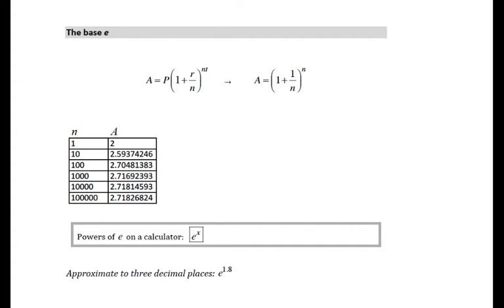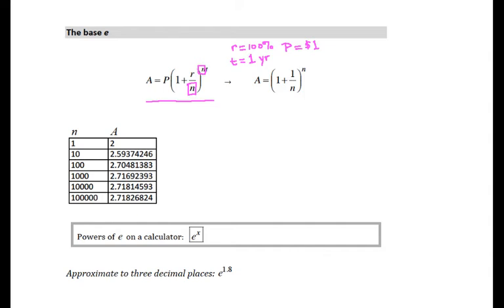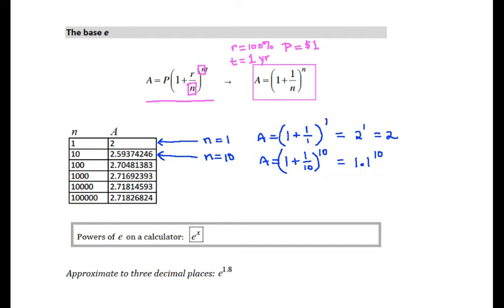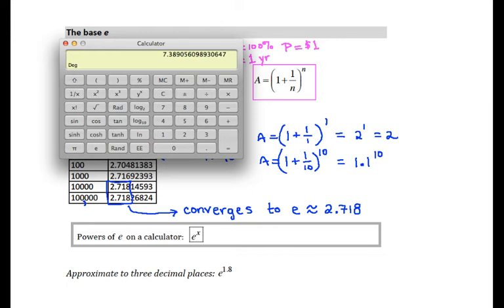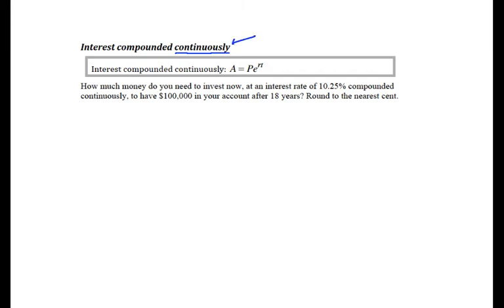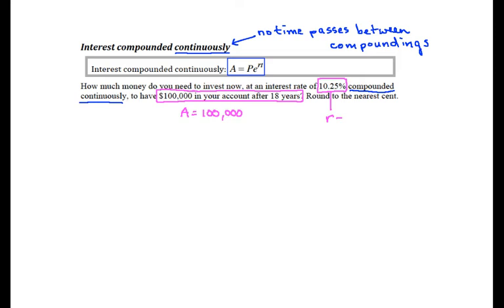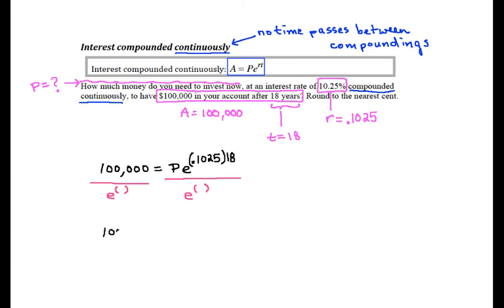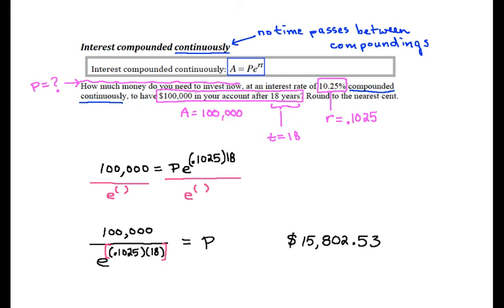Rockswold 5 3 Exponential Functions Base e and Continuous Compounding